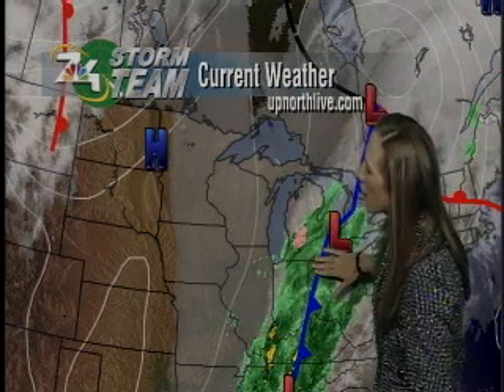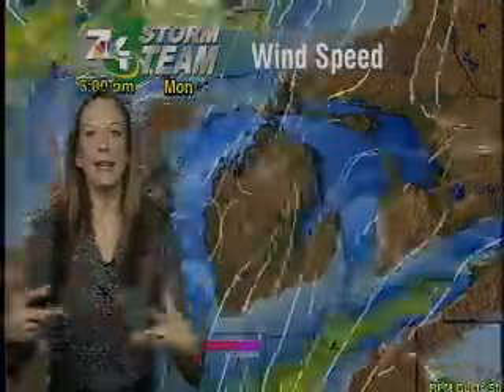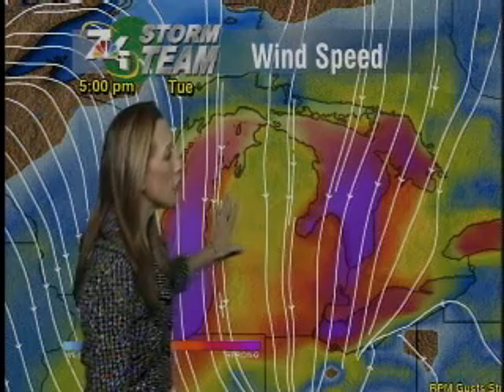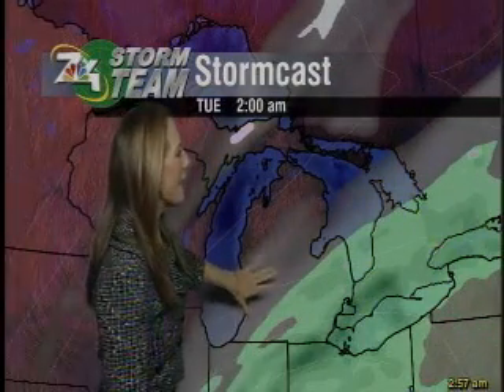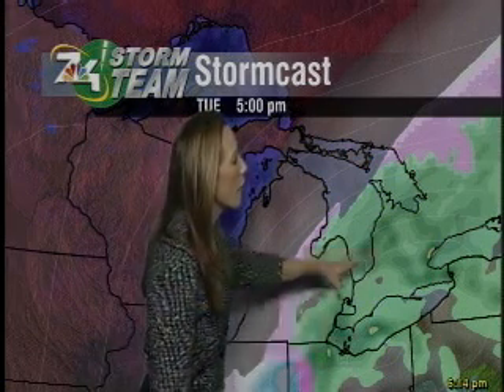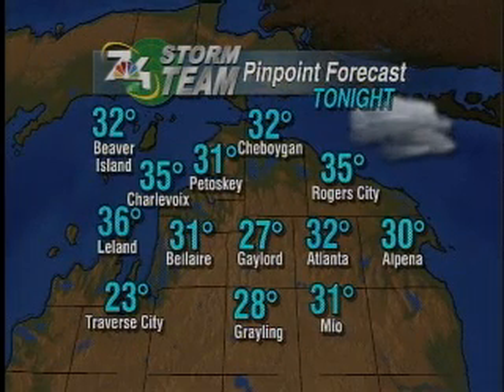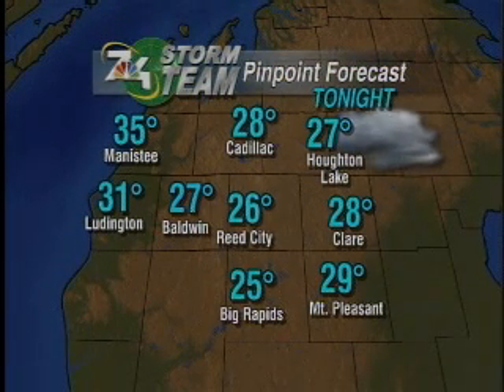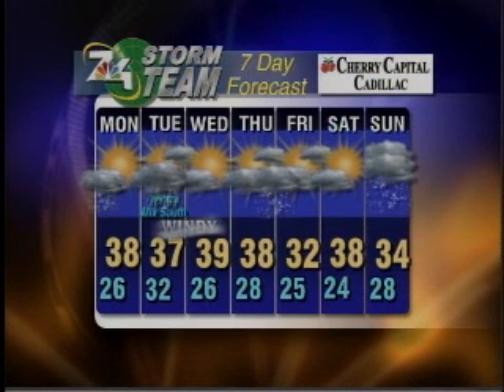November 27th Forecast